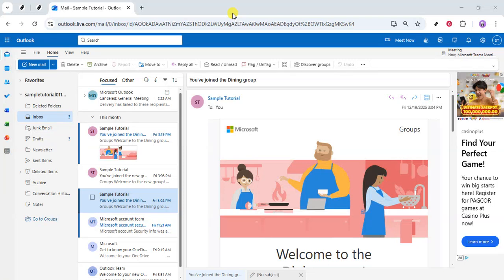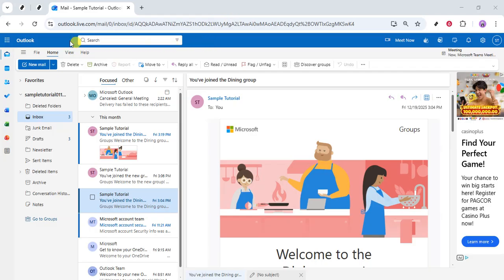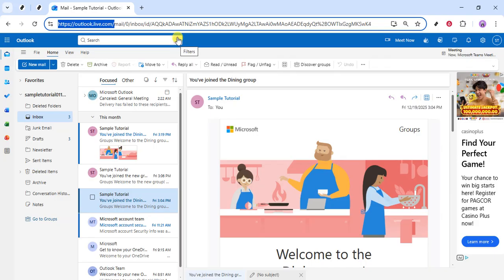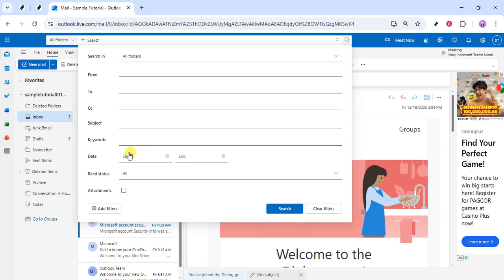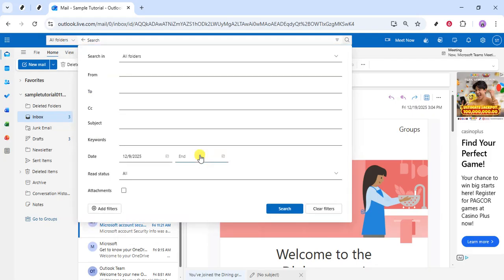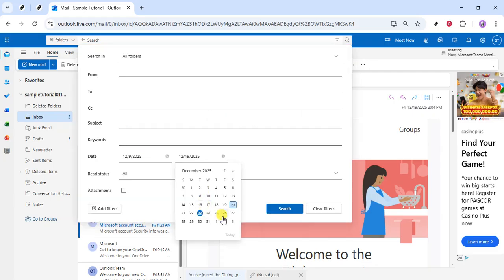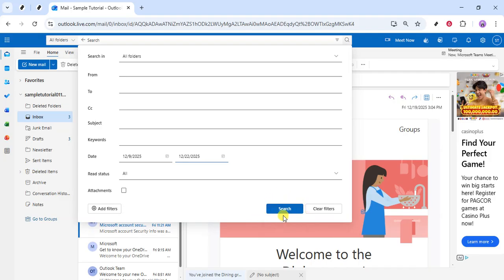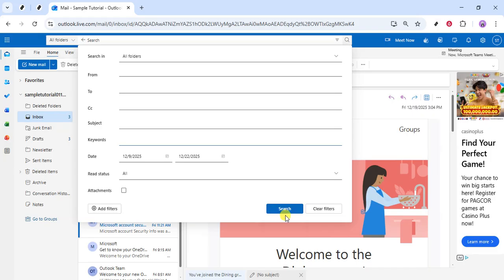How To Search For Email By Date In Outlook (2026) (Step By Step Guide)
How To Search For Email By Date In Outlook (2026) (Step By Step Guide) Learn how to search for email by date in Outlook with this easy step by step guide. This tutorial will show you how to quickly find emails from a specific date or date range in Outlook, helping you stay organized and save time.

Follow along to filter emails by date, use the search bar effectively, and manage your Outlook inbox like a pro. This beginner-friendly guide is perfect for anyone looking to improve their Outlook email skills in 2026.